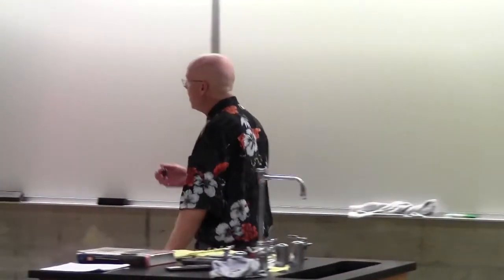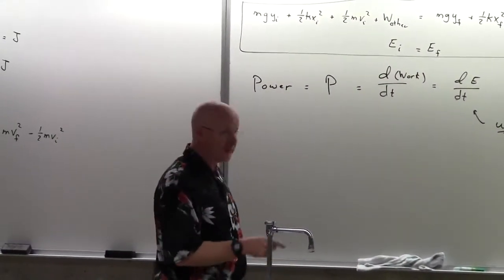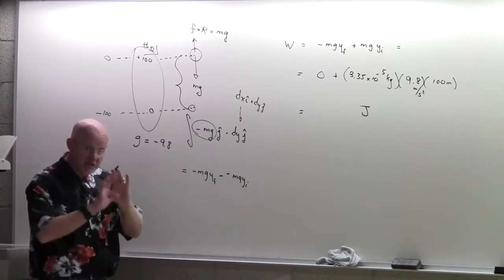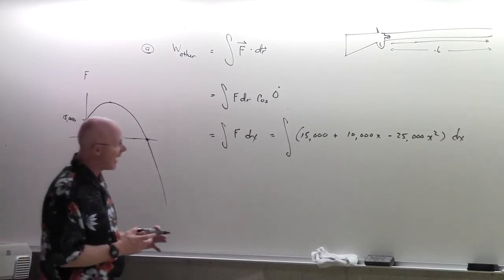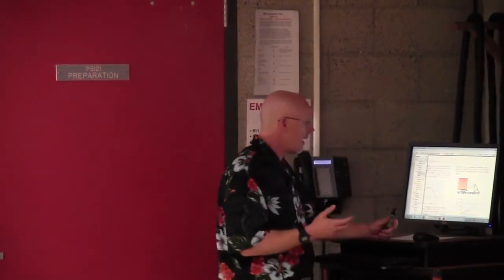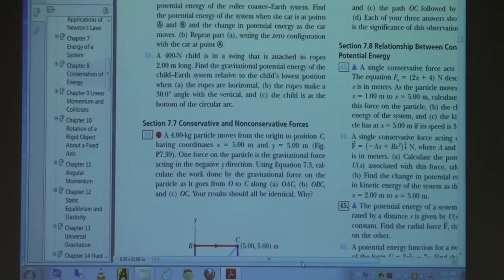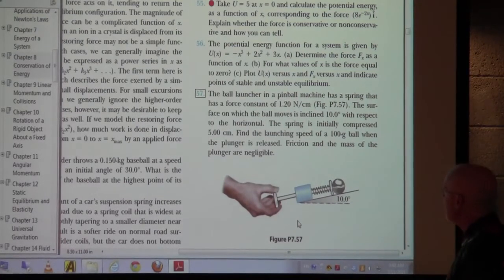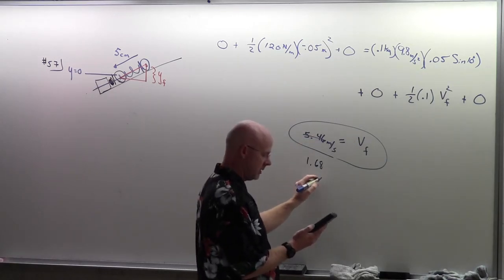Conservation of Energy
Dr. Mike Young covers Conservation of Energy.  Physics 121 Spring 2015.